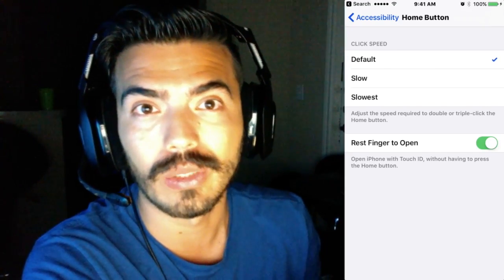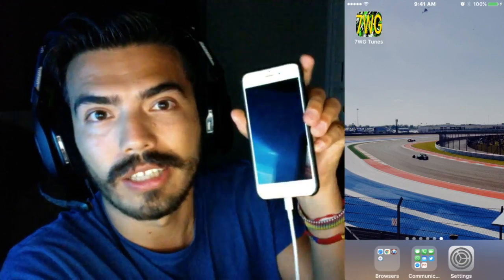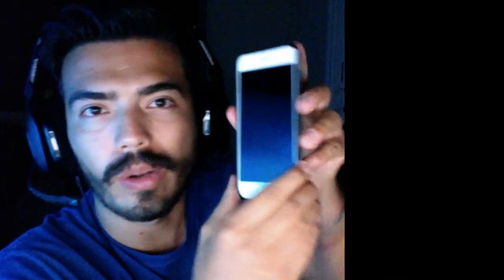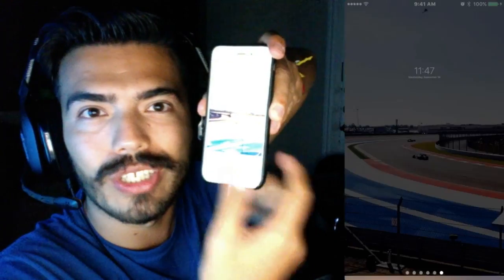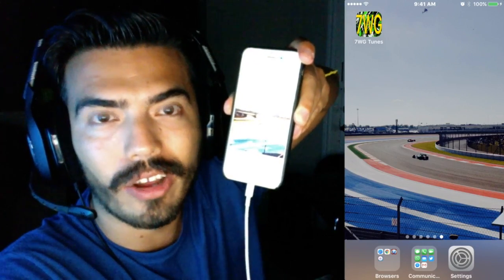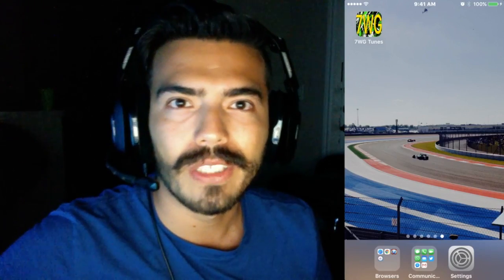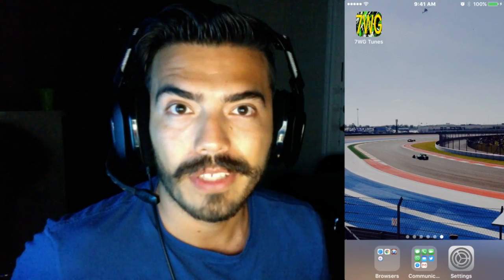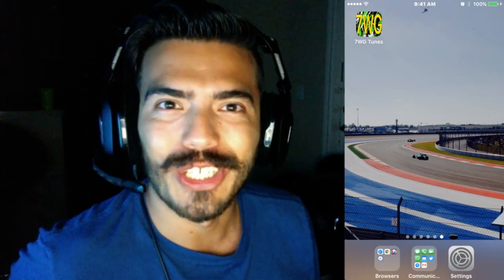iOS 10 Home Button To Unlock iPhone Remove Click!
How to remove the home button unlock click in ios 10.
Hate clicking the home button to unlock your screen in ios 10, this video will show you how to remove that feature.

Find me on this social media outlets to stay up to date with what's going on.